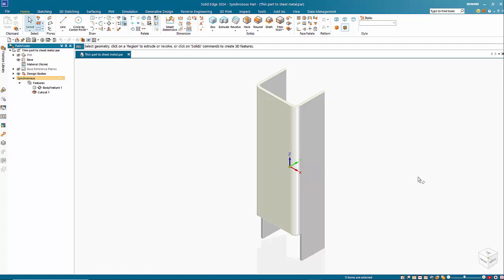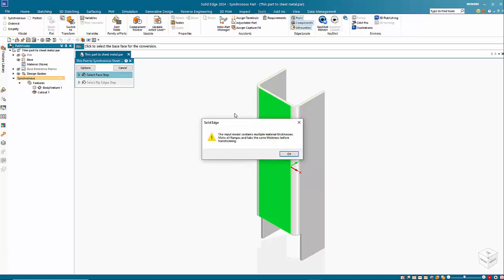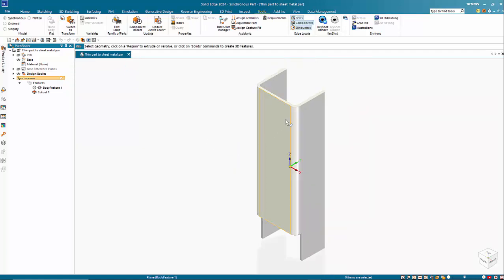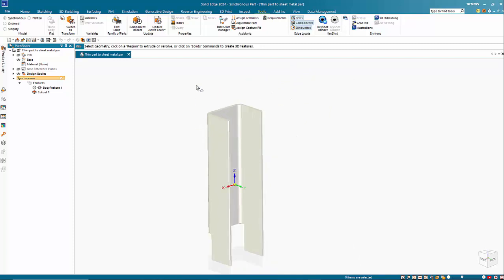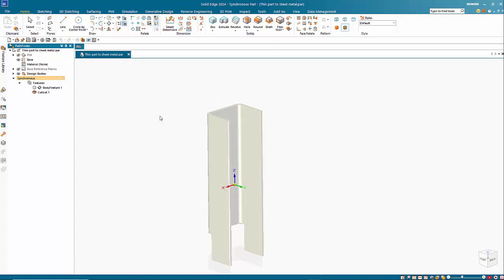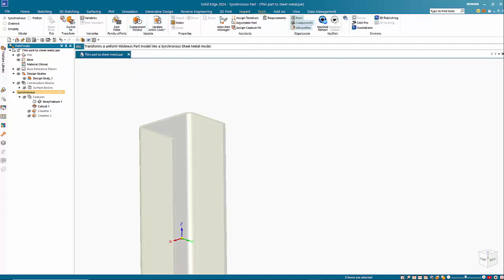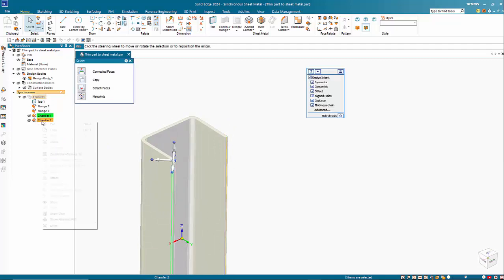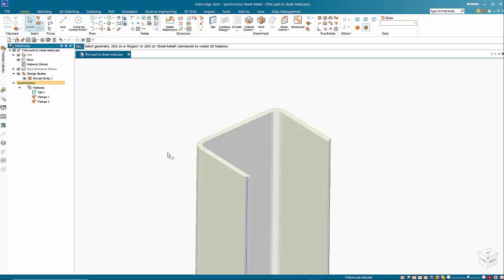Importing a sheet metal file into Solid Edge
When you import a sheet metal file created in another CAD system, you should be able to convert the file to a sheet metal file. There are times when this process will fail and it is usually down to files not being a uniform thickness. The typical causes of this are most likely:

1. Inconsistent internal/external bend combinations
2. Holes that cross bends
3. Chamfers on edges
4. Angled faces that intersect a bend.

This video looks at the 3rd case and how it can be resolved.